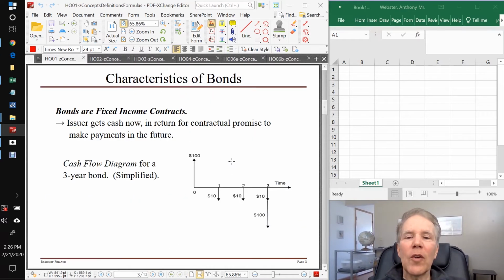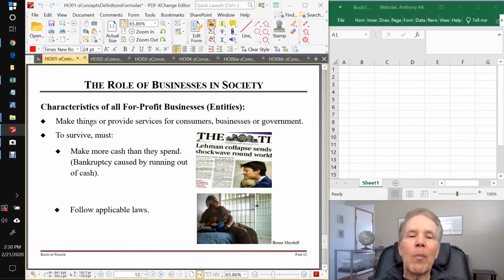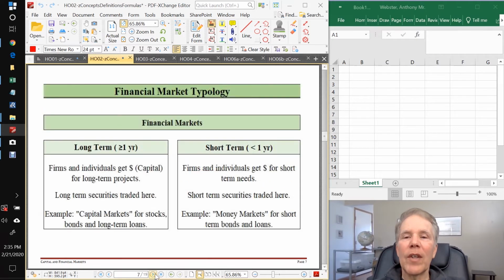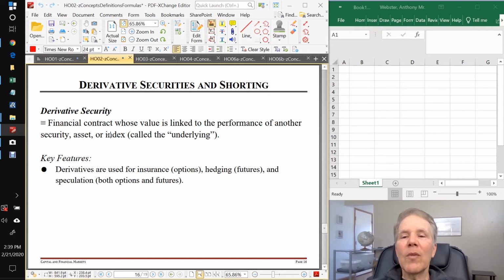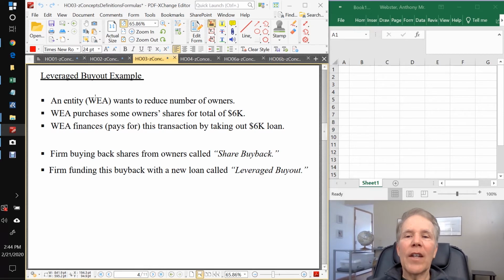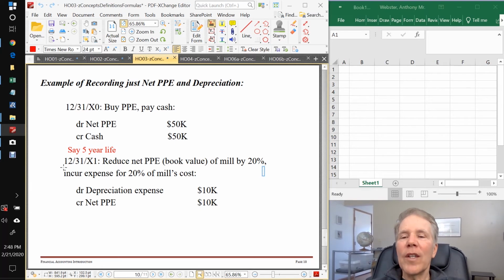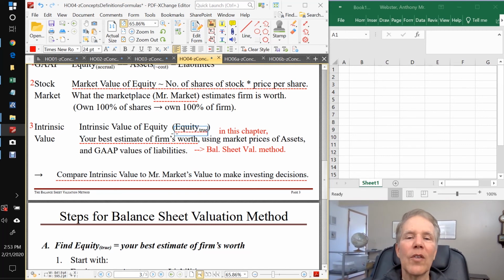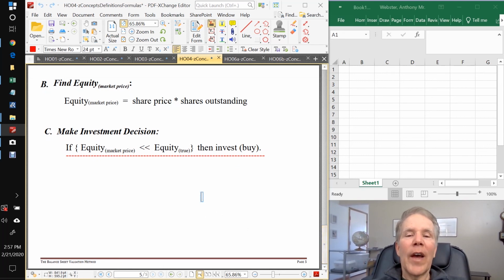Exam 1 Review, Part 1